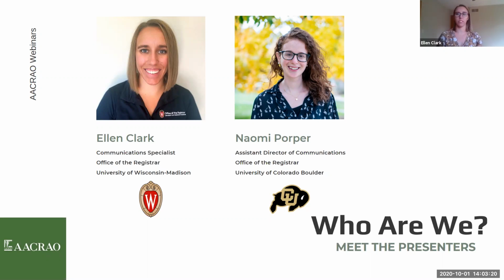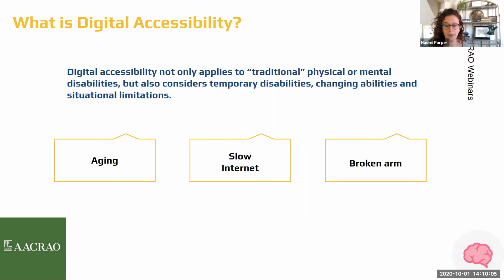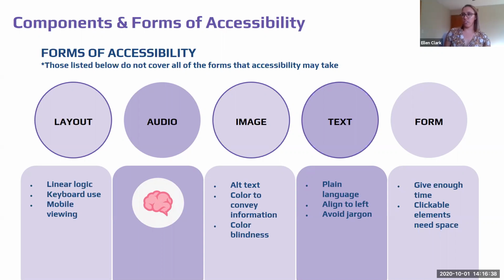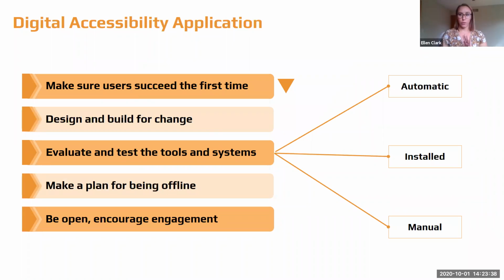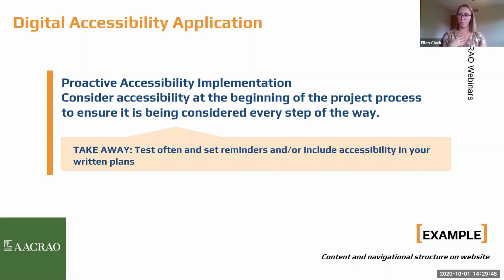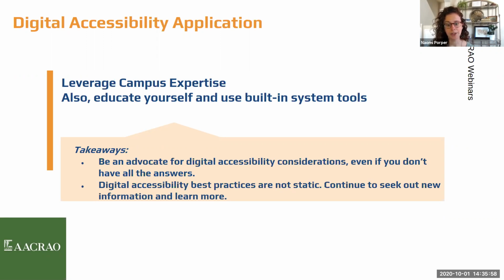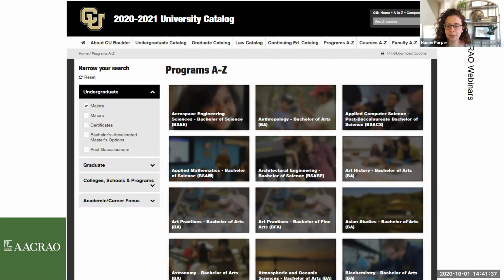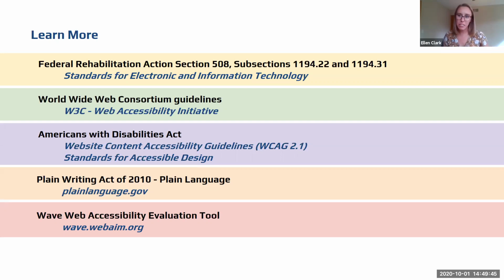Digital Accessibility Best Practices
Why is digital accessibility in higher education important? What are common barriers to access and what are some ways to address these? During this session, presenters will answer these questions from the perspectives of their institutions and share concrete tips, resources and lessons learned related to digital accessibility.